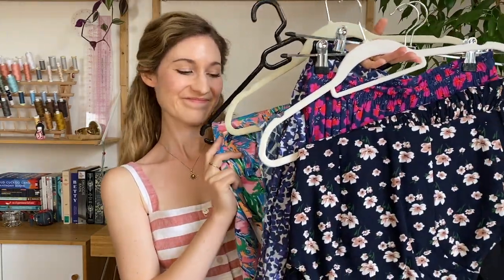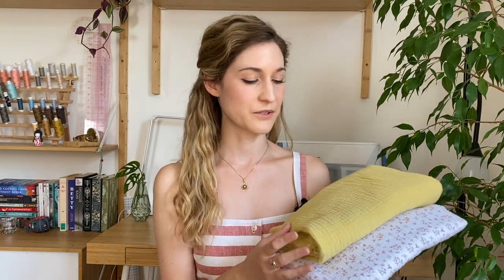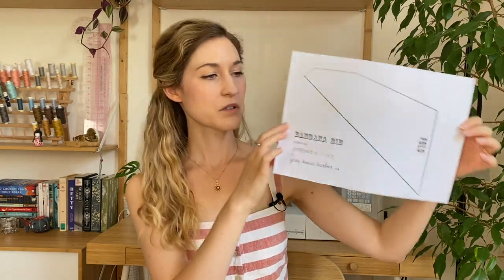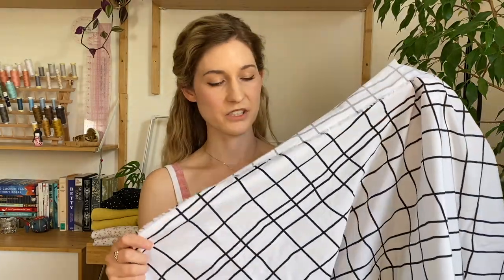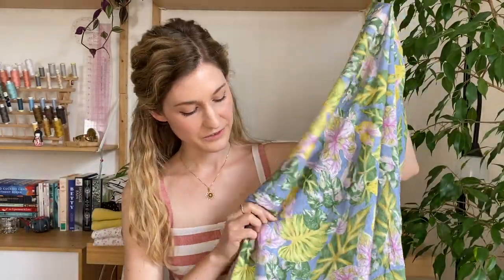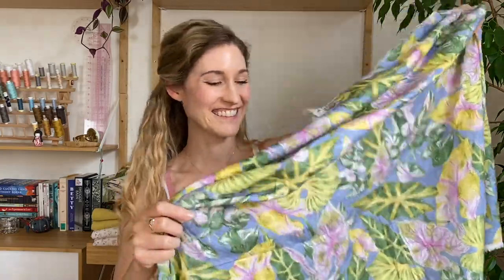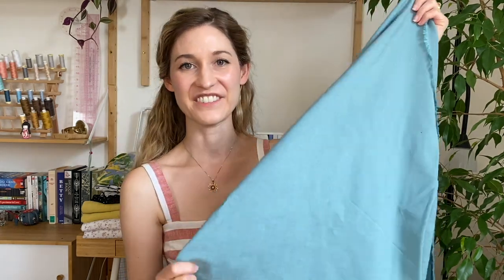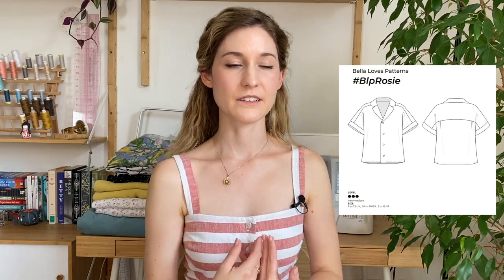Early Summer Sewing Plans ☀️｜2023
It’s summer and I have so many sewing project ideas that it’s hard to choose which one to work on first! But I narrowed them down to what I think is a realistic list and now all I need is an abundance of time 😂

P A T T E R N S  M E N T I O N E D
🪡 Bunny Lovey by Ptite_perle (tutorial in French saved in her stories)

F A B R I C  S H O P S  M E N T I O N E D

Chapters
0:00 Intro
2:44 1st project
4:34 2nd project
5:57 3rd project
8:15 4th project
11:13 5th project
13:28 6th project
15:46 Outro